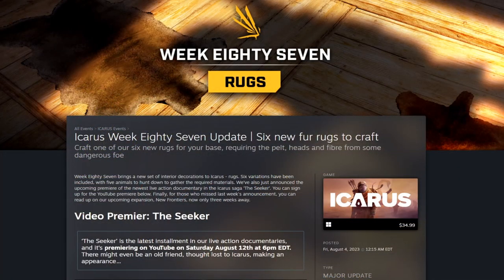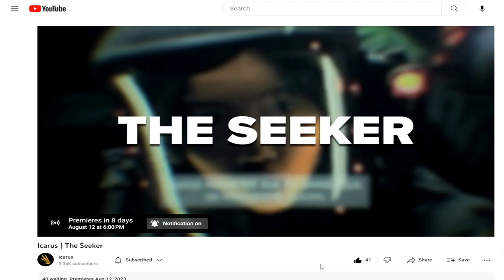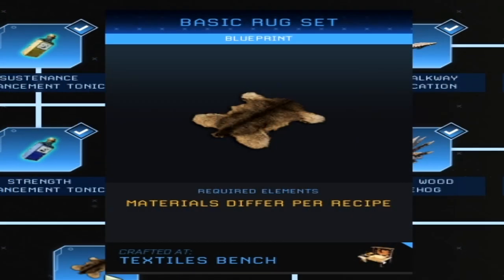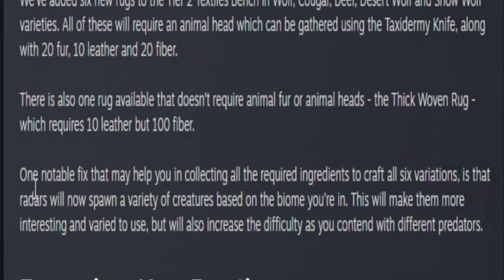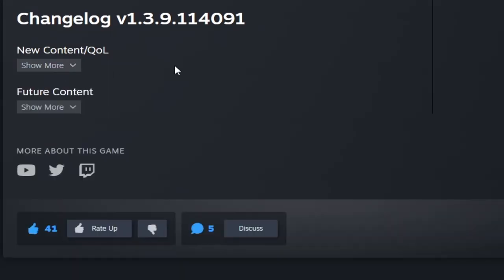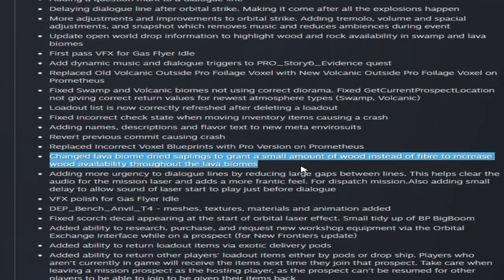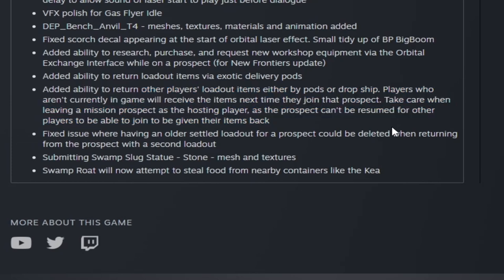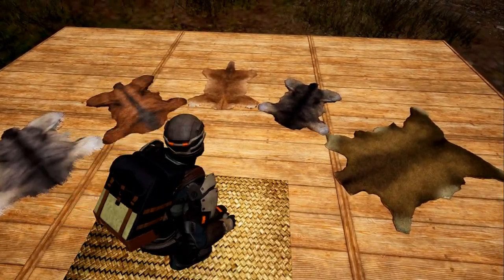RUGS ARE HERE! Icarus Week 87 Update Brings 6 NEW RUGS! DLC & Future News! The Seeker Trailer News!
Icarus week 87 update brings us 6 NEW RUGS we can adorn our bases with crafted with the heads of the animal you want a rug for. We also see news about the new Icarus YouTube Premiere "The Seeker" which is a live action documentaries film  releasing Aug 12! Also more Future News!

Chapters:
00:00 Intro
00:34 What's in Week 87?
01:01 The Seeker Video Premier
01:23 Sneak Peak of the Video
01:41 Breaking it Down
03:54 Well be there =)
04:18 New Rugs!
04:42 Unlocking Rugs
05:08 Crafting The Rugs
06:26 All The Rugs
07:23 Changes to Radars
07:42 Tech Levels on Missions!
08:17 New Frontiers DLC
09:05 They Need Money =D
09:33 Log it, Change, Lock it in a Box
12:11 How The NEW Equipment Pods Will Work
13:26 Change Log Continued
14:09 Thanks Late Night Crew!
14:55 Collab w/Shaneaniginz! NEW Character & Open World
15:30 Thanks for Watching!